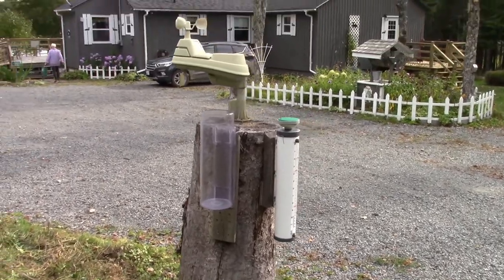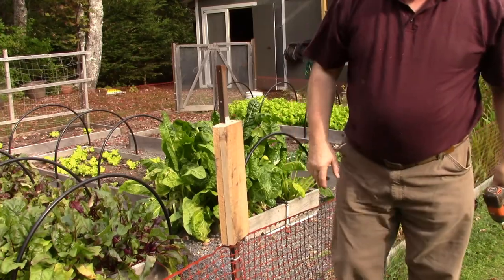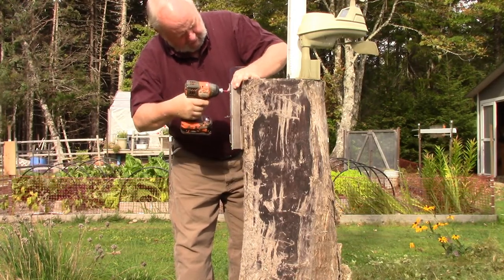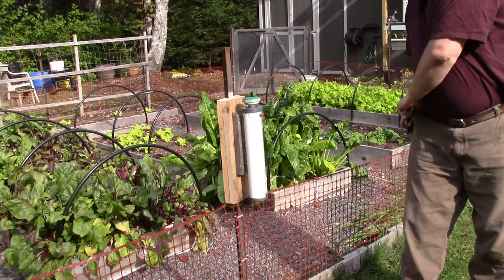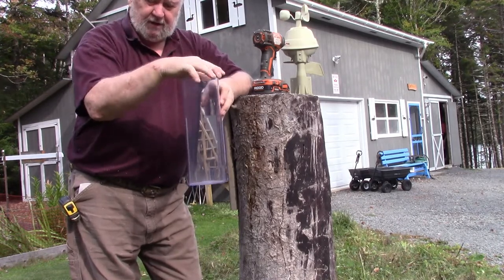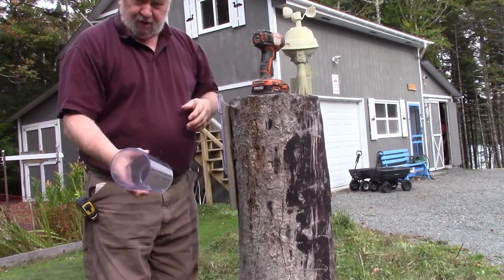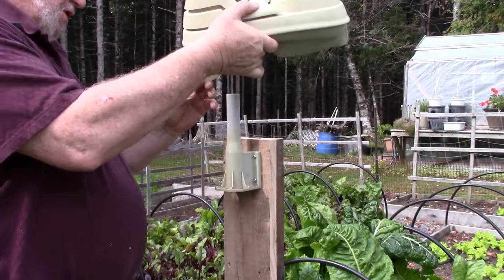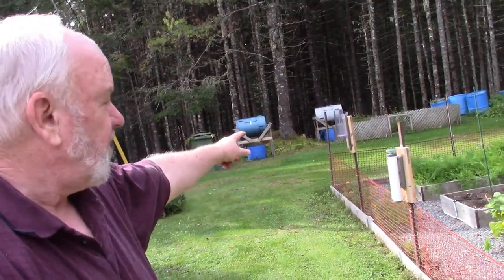Let's Check the Weather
"Whether the weather be fine, or whether the weather be not.  We'll weather the weather, whatever the weather whether we like it or not."

I'm not too sure who said this but it sort of suits for today's video.

I have been monitoring the weather for many years.  I guess maybe we all do to some degree, but I have had a 'backyard' weather station for about 20 years.  About 4 yaers ago I joined an organization called CoCoRaHS.  "CoCoRaHS" (stands for "Community Collaborative Rain, Hail and Snow Network") is a unique, non-profit, community-based network of volunteers of all ages and backgrounds working together to measure and map precipitation across Canada. By using low-cost measurement tools, stressing training and education, and utilizing an interactive website, our aim is to provide the highest quality data for natural resource, education and research applications. CoCoRaHS is Canada Wide operating in nearly every Province and Territory, and also in every U.S. State.

Watch in this video as I move my  weather recording equipment to another location and get set up to continue this very interesting hobby.

Ringing the 'bell' wouldn't hurt either!!!  I appreciate you all taking the time to watch my videos.  Thanks a lot for doing that.  Take care!!!